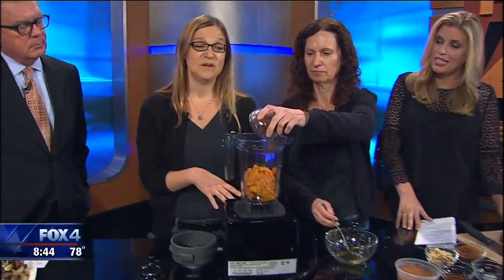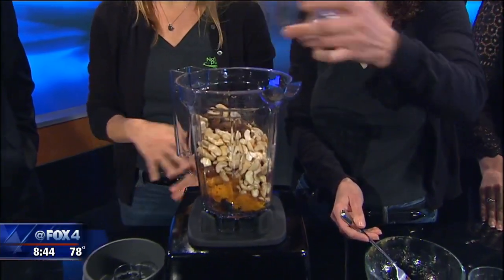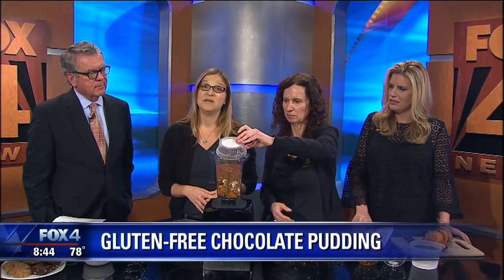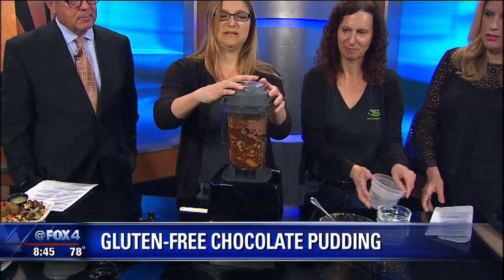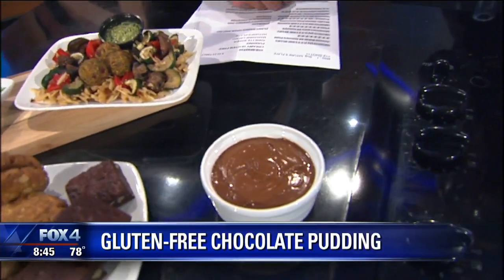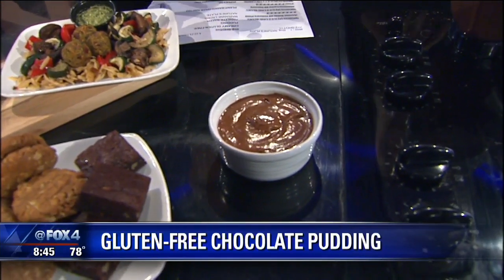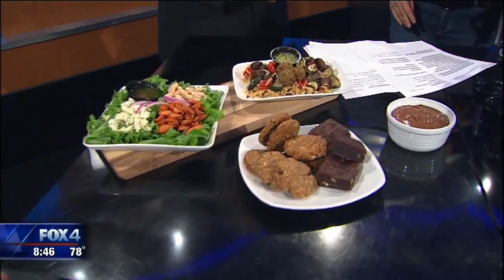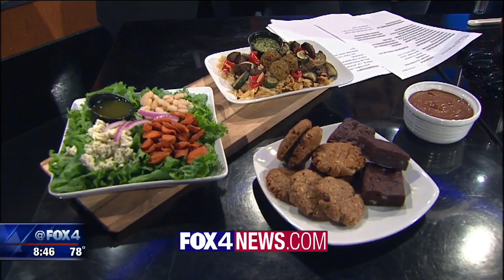Gluten-Free Chocolate Pudding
Annette Baker from Nature's Plate stops by Good Day to make creamy, gluten-free chocolate pudding.